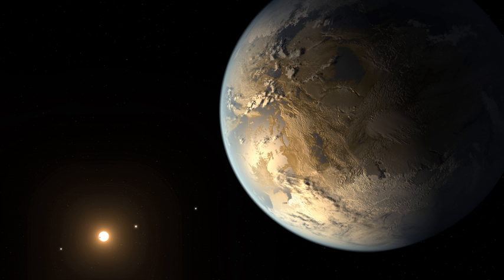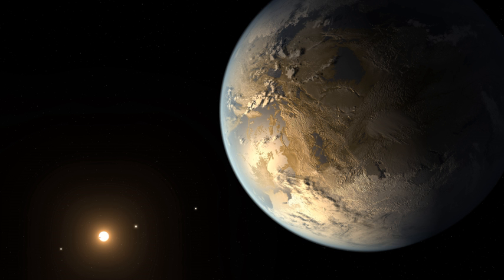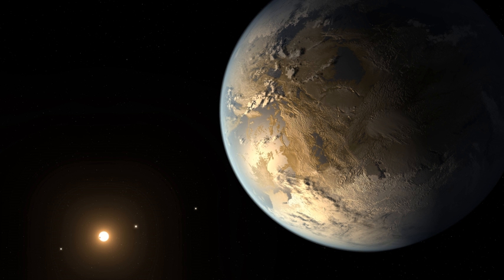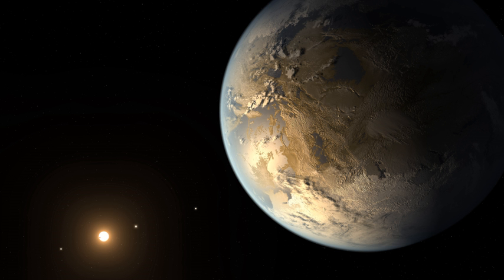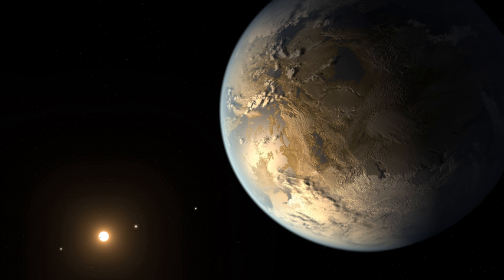List of exoplanets | Wikipedia audio article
This is an audio version of the Wikipedia Article:
List of exoplanets

- Socrates

SUMMARY
This is a list of exoplanets. As of  13 November 2018 there are 3,837 confirmed exoplanets. The majority of these planets were discovered by the Kepler spacecraft. In addition to the confirmed exoplanets, there are 2,426 potential exoplanets from its first mission that are yet to be confirmed, and 473 from its "Second Light" mission.For yearly lists on physical, orbital and other properties, as well as on discovery circumstances and other aspects, see § Specific exoplanet lists